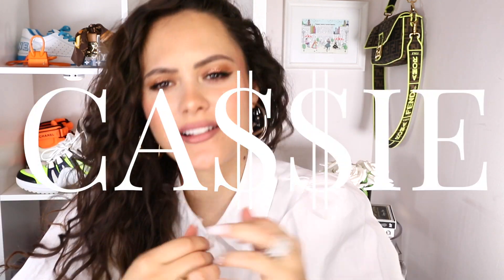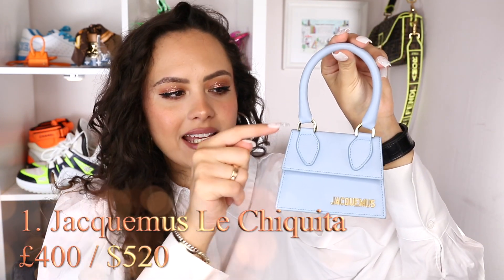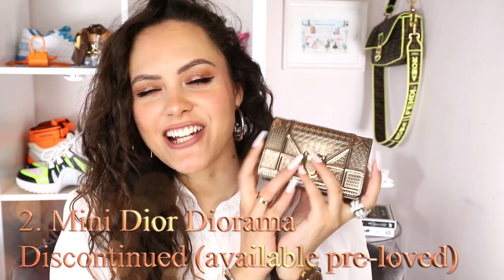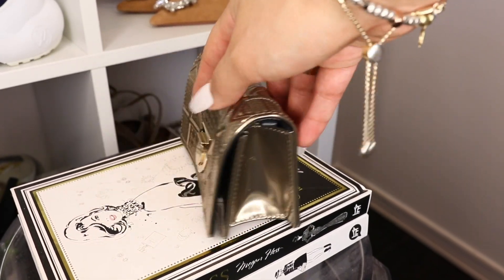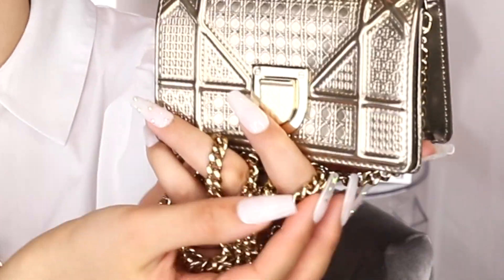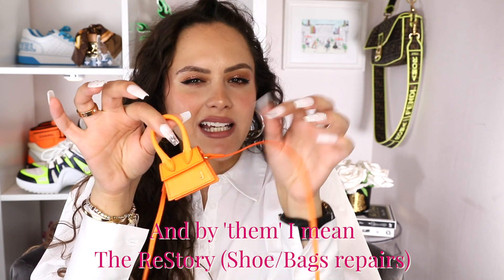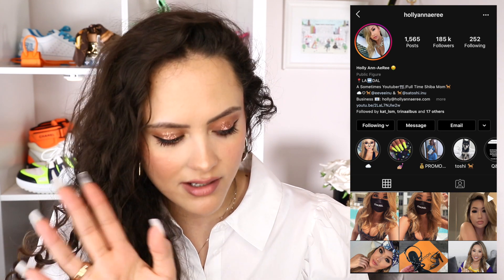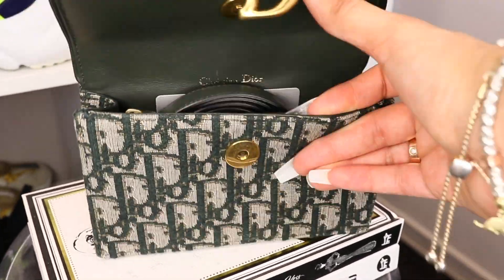My Designer MINI Bag Collection | Jacquemus, Dior, Gelareh Mizrahi...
Today I'm showing you my designer mini bag collection - all my tiny, miniscule, adorable little designer bags. I don't know why but...I can't help myself  - there's some you'll know about and maybe some you don't...ENJOY!

1. Jacquemus Le Chiquito (preorder) (preorder)
2. Mini Dior Diorama - (preloved) (silver) (pink) (gunmetal) (blue)
3. Jacquemus Le Petit Chiquito - (blue/white) (ombre blue) (black)
4. Gelareh Mizrahi Micro Mini
5. Dior Oblique Belt Bag
6. Gelareh Mizrahi Micro Mini